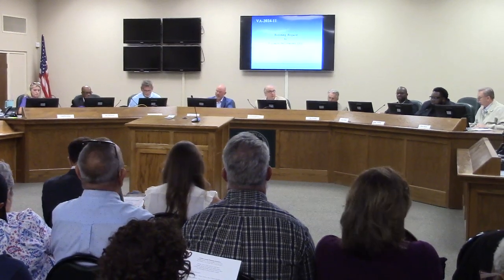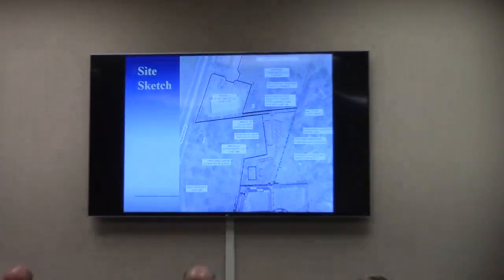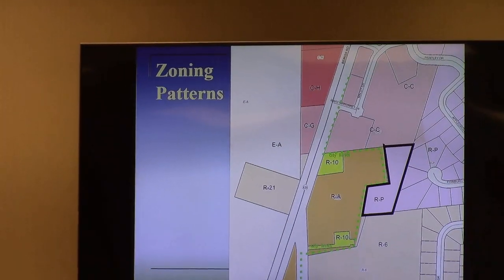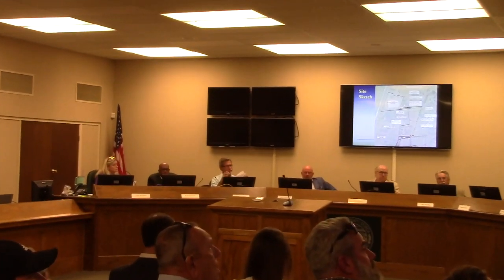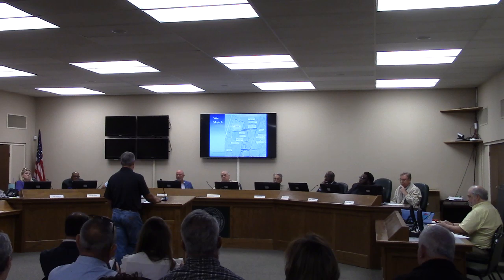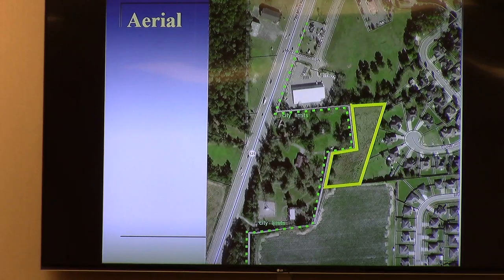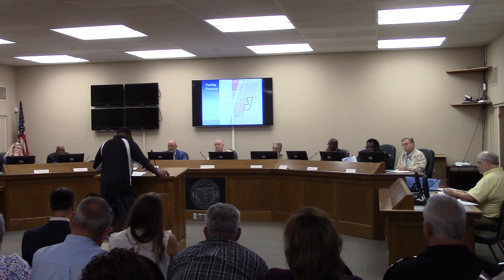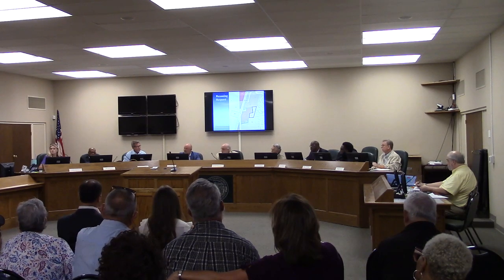5. VA-2024-11 Freeman Investments, LLC, 3880 Bemiss Road @ GLPC Regular 2024-07-29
Greater Lowndes Planning Commission (GLPC) Regular Meeting Session 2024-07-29
Approval recommended unanimously with a condition of a 6-foot opaque wooden fence between this property and the three it backs up on.
Videos by  John S. Quarterman  for Lowndes Area Knowledge Exchange (LAKE).